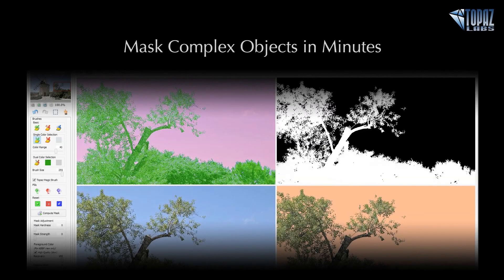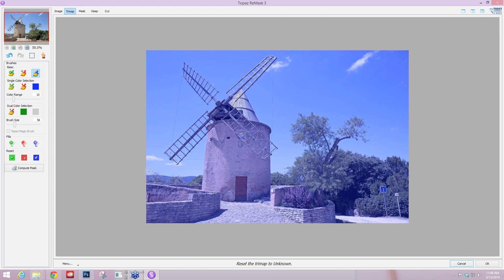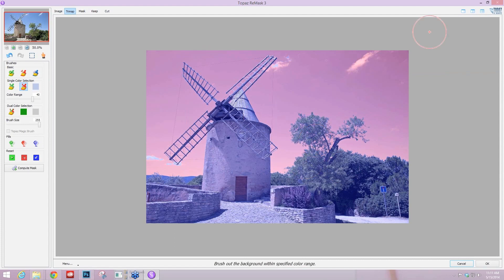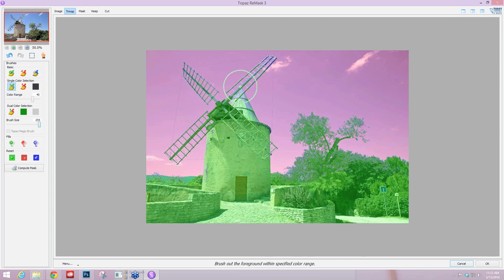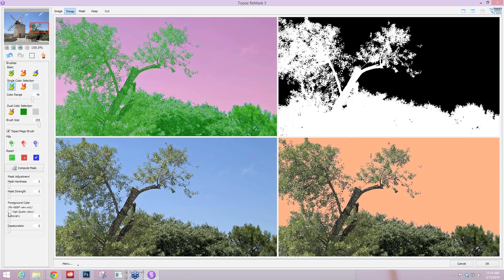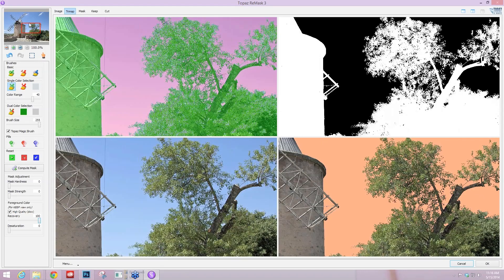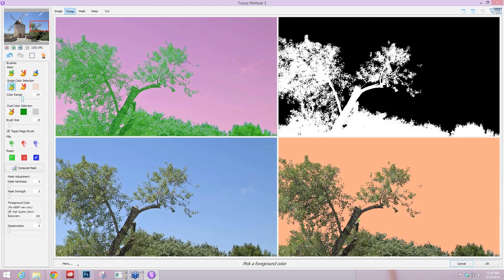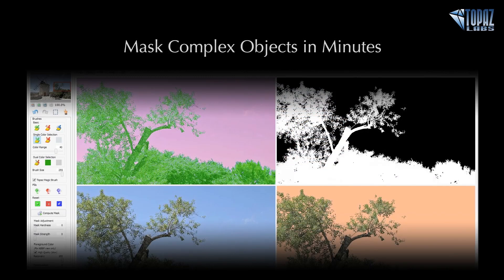Mask Complex Objects in Minutes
Trying to mask complicated subjects like trees or veils usually becomes tedious, time-consuming and quite frustrating. In this session, Nichole Paschal will demonstrate the tools in Topaz ReMask that make these difficult tasks easier, faster and more precise.

Recorded 5/15/14